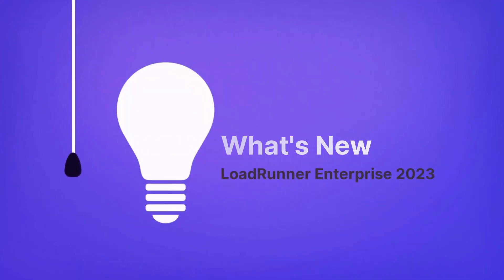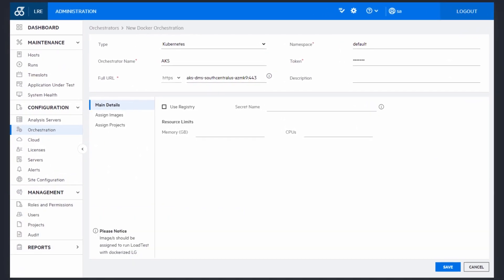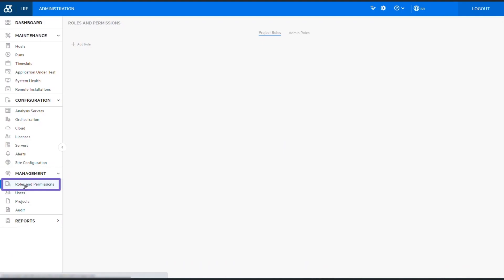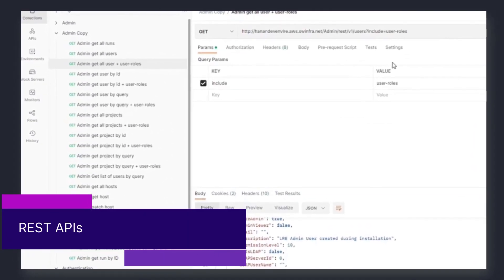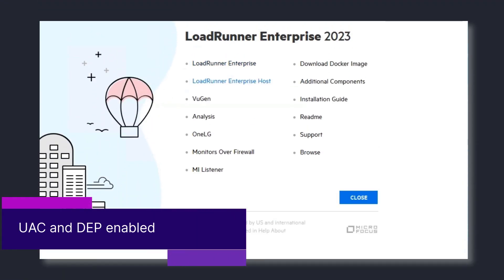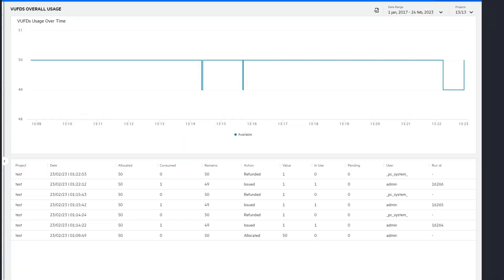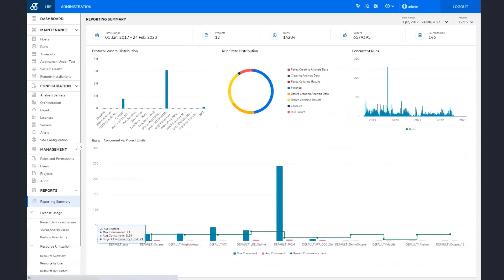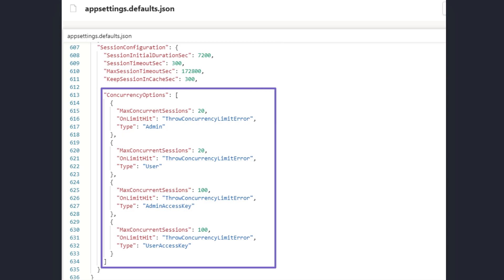What's new in LoadRunner Enterprise 2023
- This video presents some of the new and enhanced features included in the LoadRunner Enterprise 2023 release.